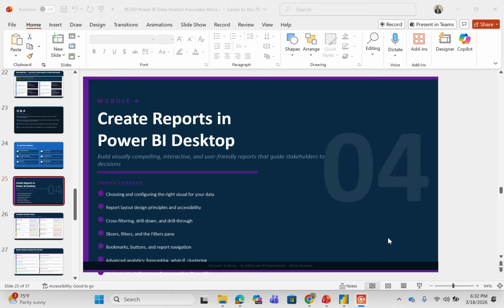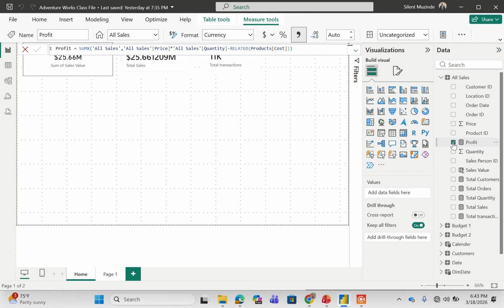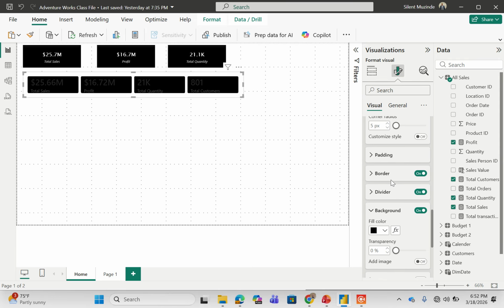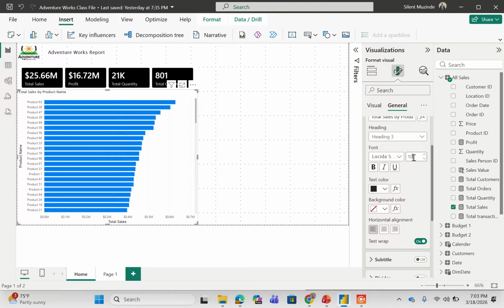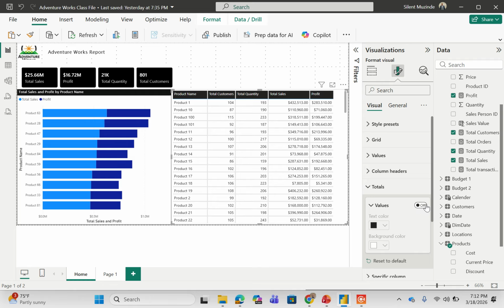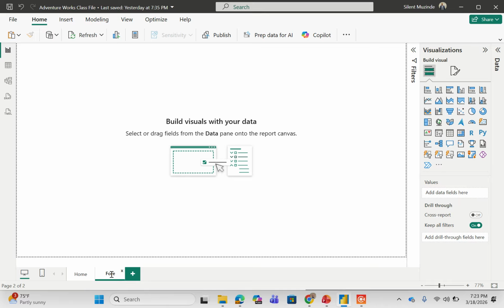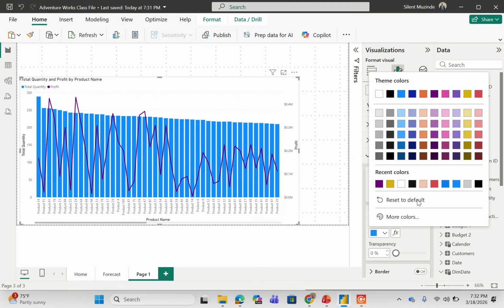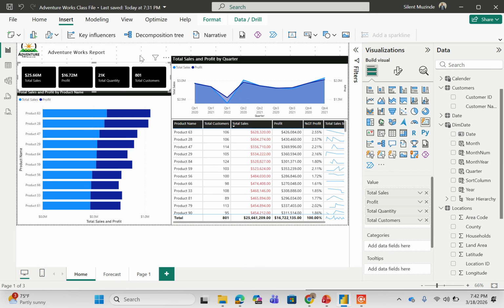Part 1.4: Building Visualisations in Power BI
Bring your data to life with Power BI visualisations.
In Part 4, learn how to turn raw data into clear, impactful insights.

Choose the right visuals for your data

Build clean and effective dashboards

Perfect for beginners looking to improve data storytelling and reporting!